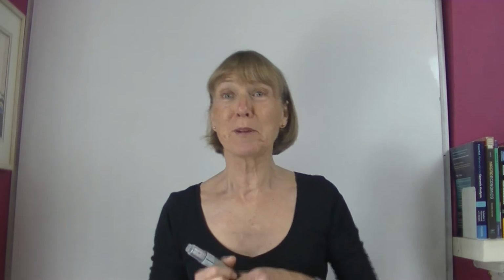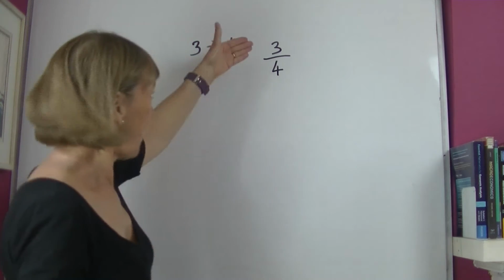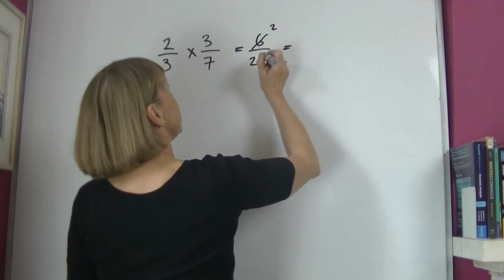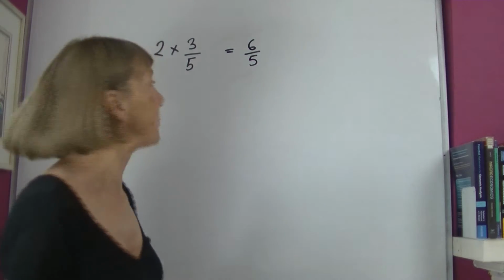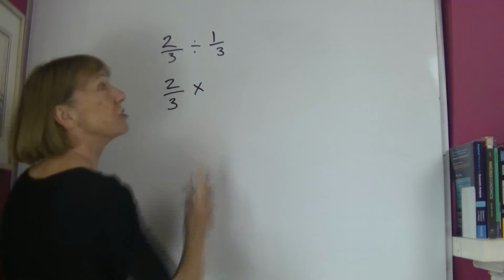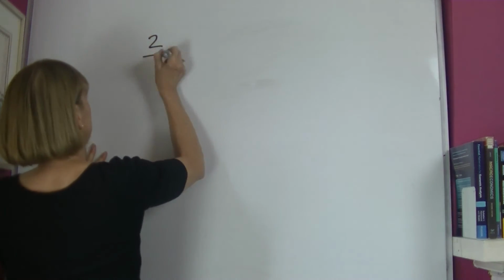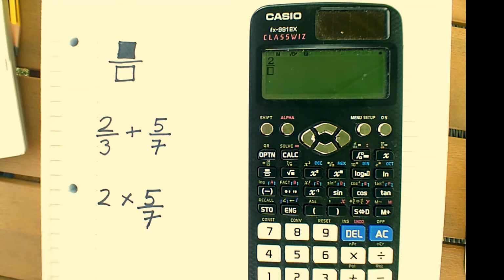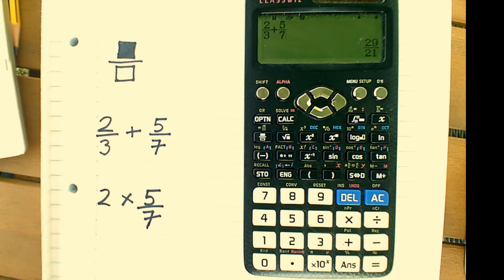Basic fractions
Basics of multiplying, dividing and adding fractions.